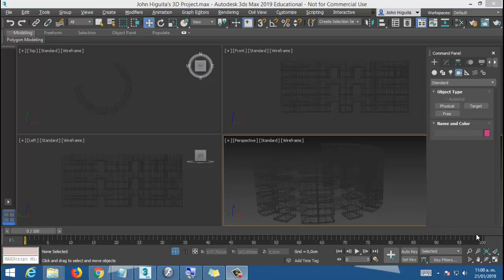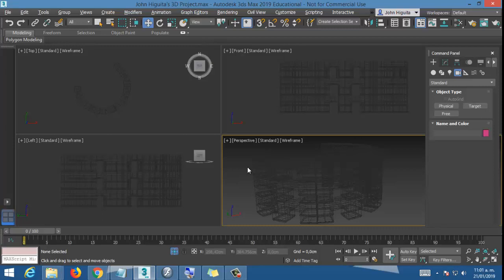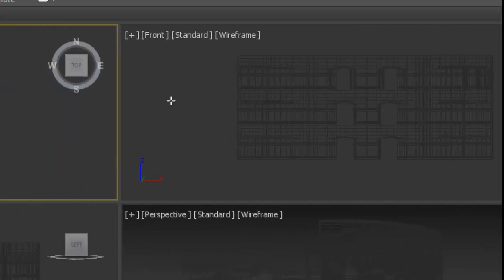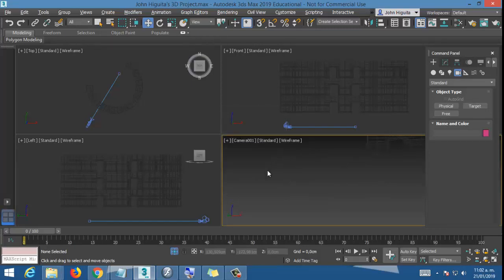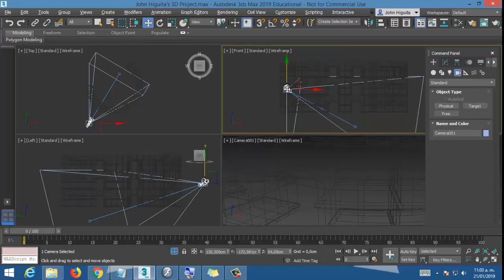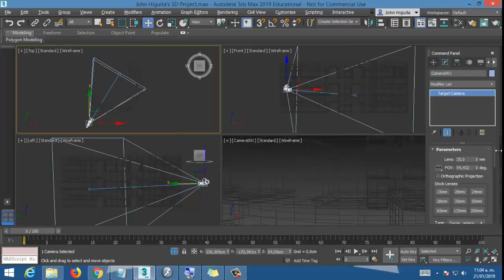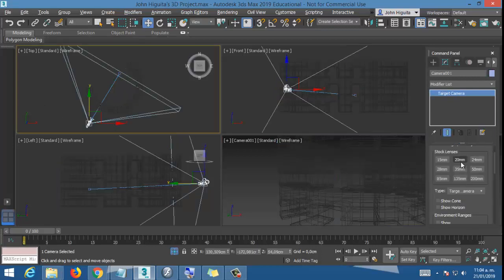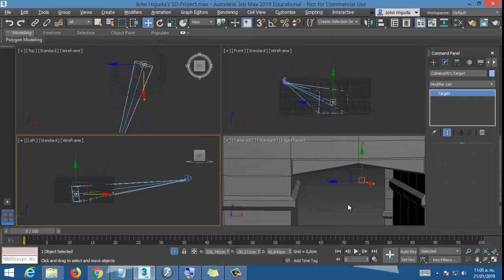Making cameras in 3Ds Max